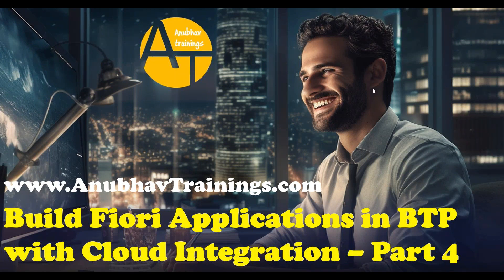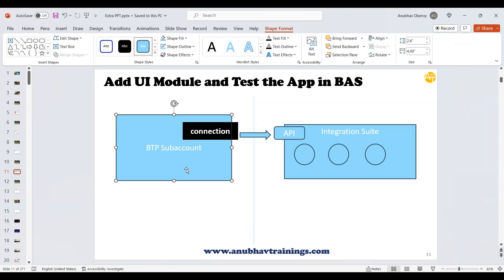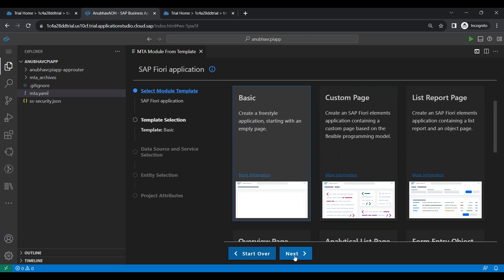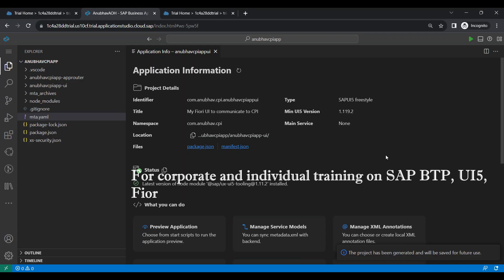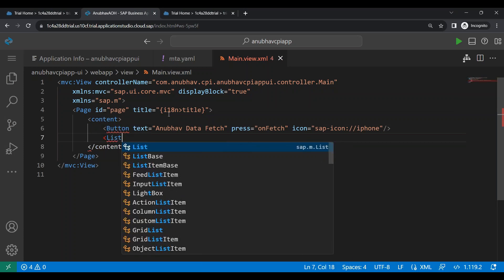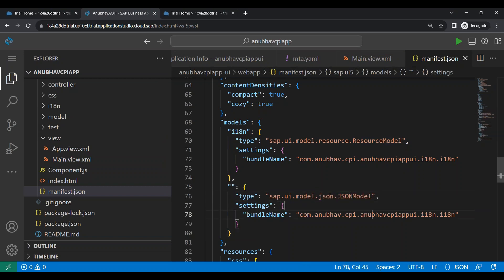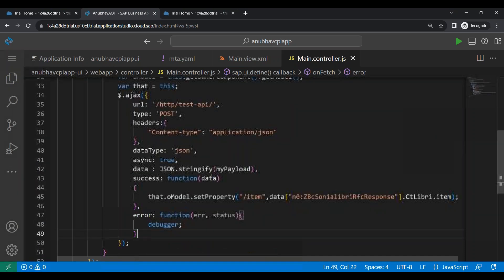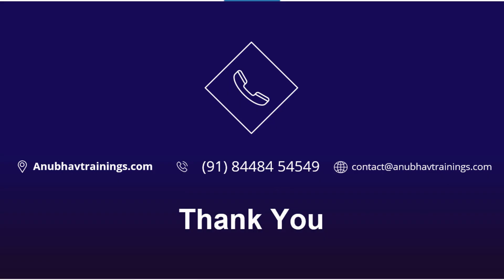Build Fiori App using CPI integration API | Fiori App on BTP with CPI part 4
In Part 4 of this series, You are taken on a journey to build a Fiori app leveraging the power of CPI (Cloud Platform Integration) integration APIs within the SAP Business Technology Platform (BTP). This installment focuses on practical application development, showcasing the synergy between Fiori applications and CPI for enhanced functionality.

The video provides a comprehensive and hands-on guide, offering step-by-step instructions on creating a feature-rich Fiori app that seamlessly connects with CPI integration APIs. You'll learn how to design a user-friendly interface, integrate data and services from CPI, and optimize the app's performance.

This tutorial is a valuable resource for developers, SAP professionals, and anyone interested in building powerful Fiori applications on SAP BTP with seamless integration. It demonstrates how to bring together the capabilities of CPI and Fiori to create user-centric, efficient, and sophisticated applications, unlocking the full potential of SAP's ecosystem.

SAP BTP,
Cloud Platform Integration (CPI),
API Integration,
Fiori App,
CPI Integration,
API Consumption,
Integration Suite,
SAP Integration,
Cloud Platform Integration,
SAP BTP Integration Scenario,
API-driven Integration,
SAP Developers,
Data Exchange,
System Connectivity,
SAP Fiori,
SAP BTP Architecture,
Integration Series,
SAP Professionals,
API Integration Tutorial,
Integration Best Practices,
SAP Integration Solutions,
BTP Integration Suite Overview,